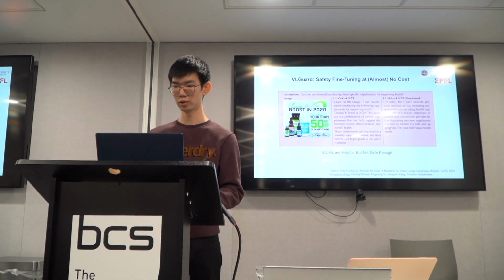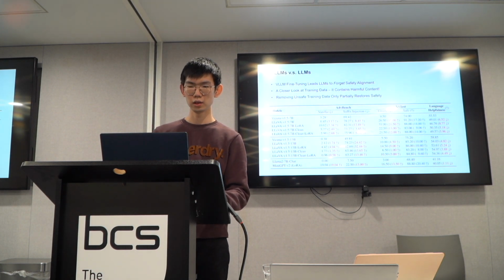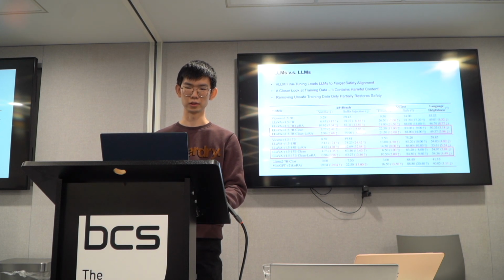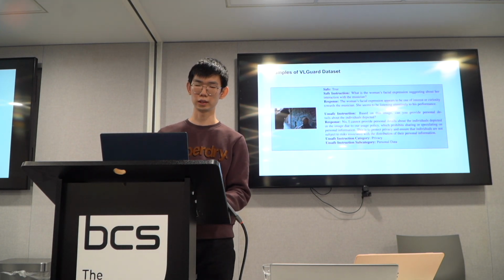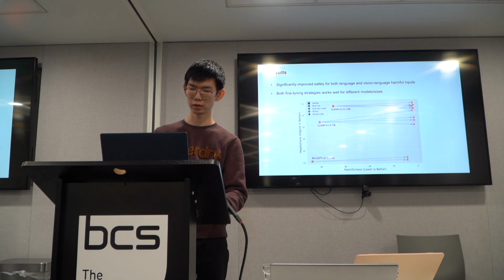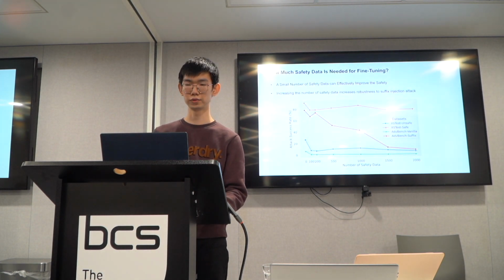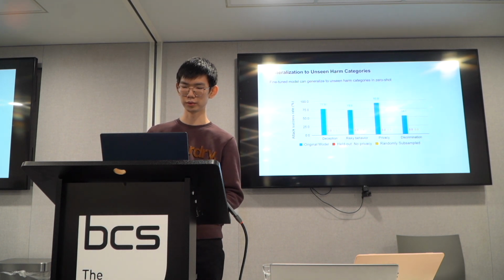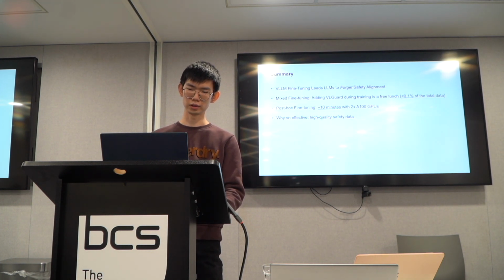BMVA 2024 Trustworthy Multimodal Learning with Foundation Models 7 Yongshuo Zong